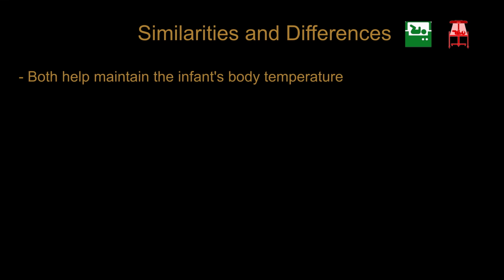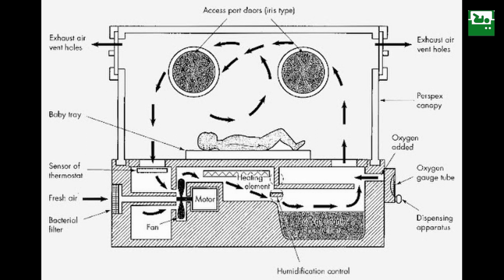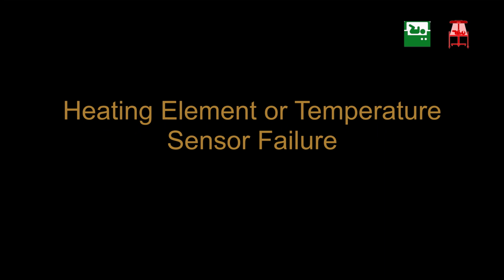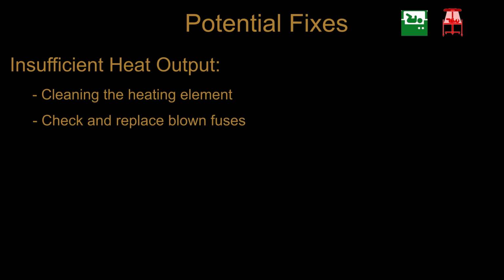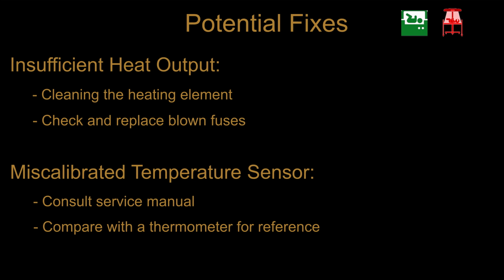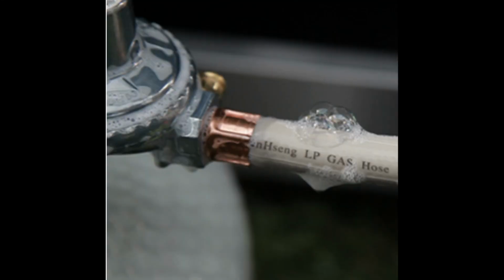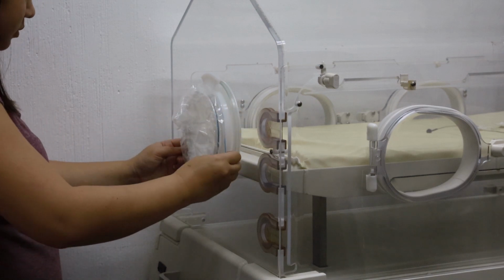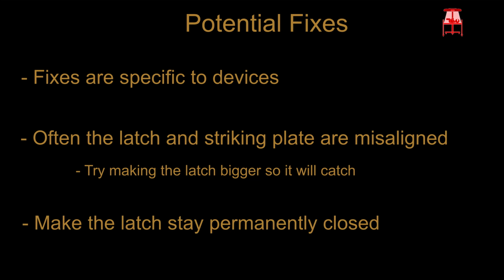Infant Incubators and Warmers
This video reviews the functions and maintenance of infant incubators and warmers